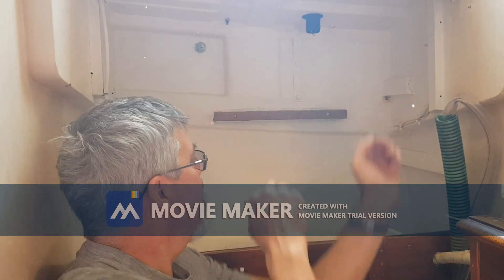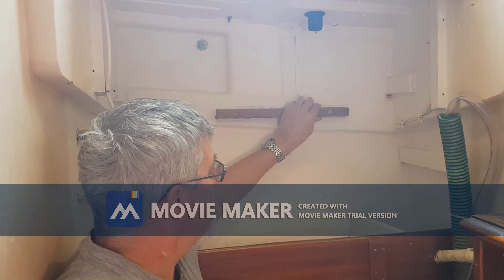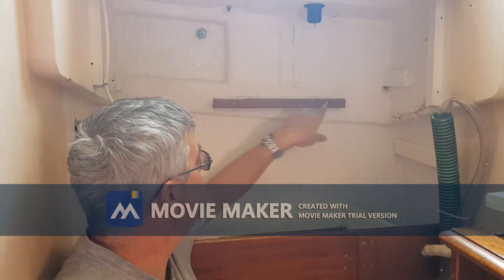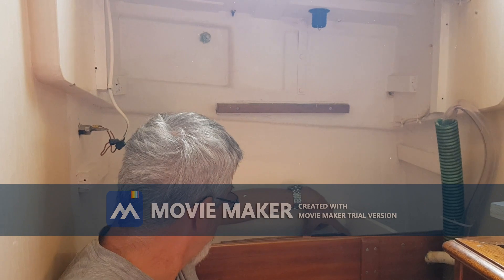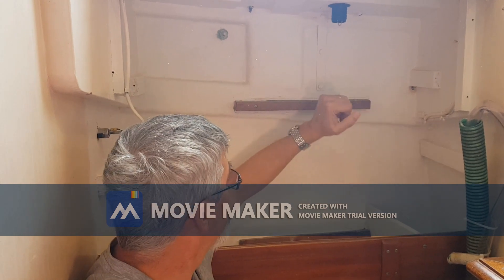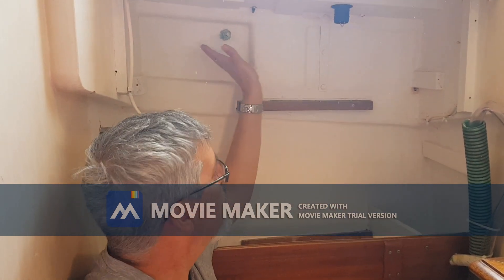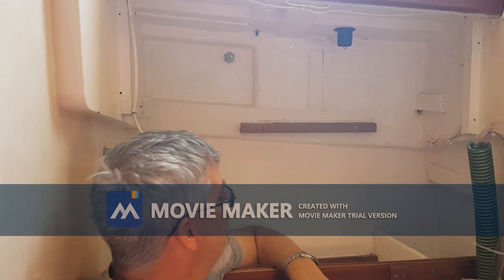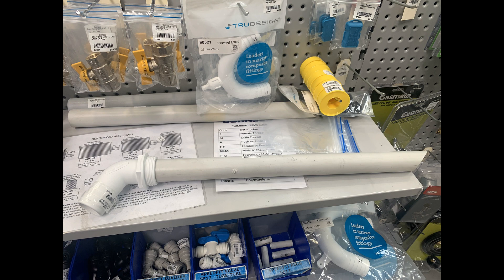Janine 20ltr holding tank Install - updated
Installation of a 20ltr holding tank on a Maurice Griffiths Golden Hind 31